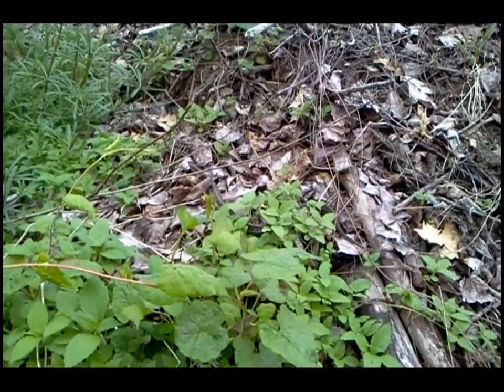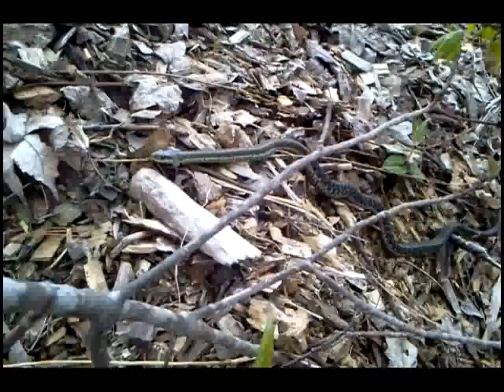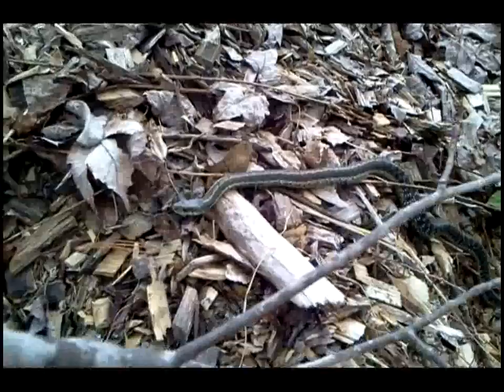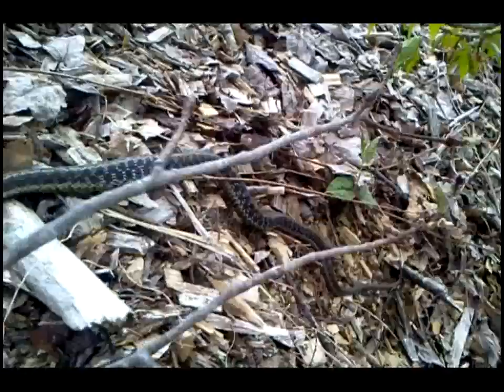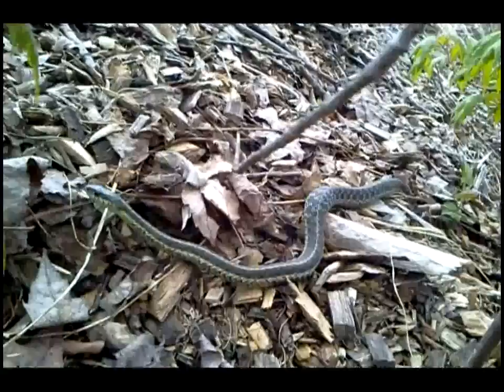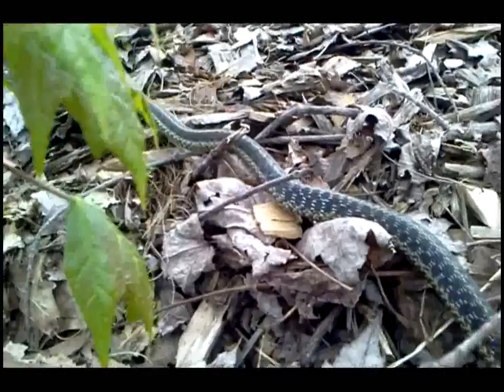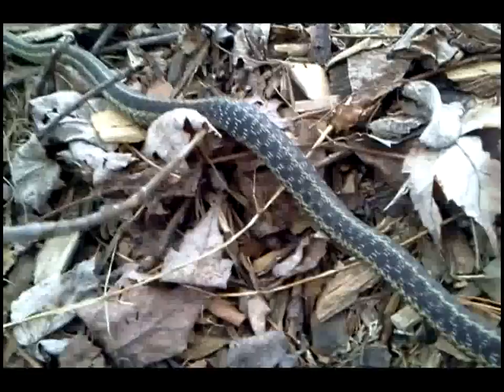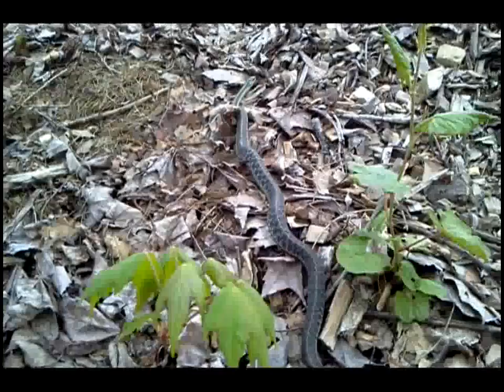BIG garter snake 🐍 coming out of hibernation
This huge snake slithered nearby as I was foraging for wild greens. Snakes emerge in springtime from their winter hibernation dens, in this case from deep within the composting wood chip pile. Large specimens like this eat insects, frogs, small mice and moles.